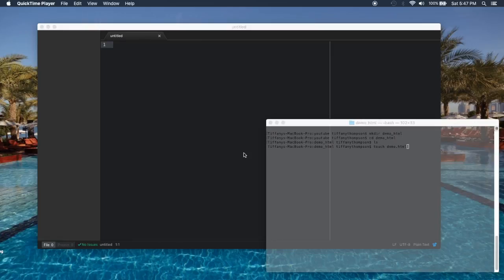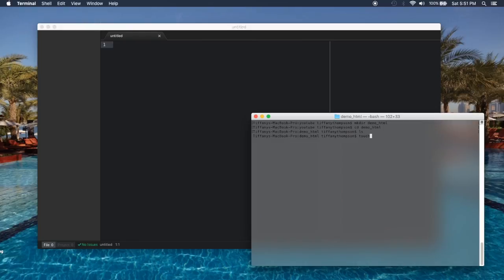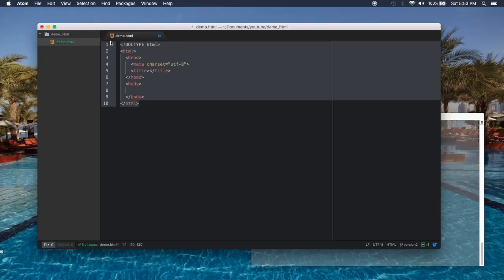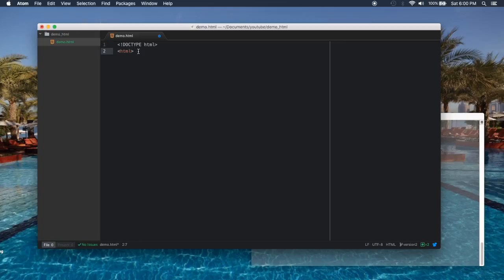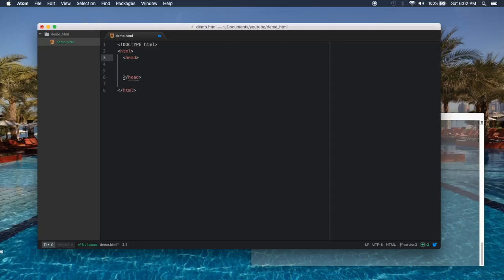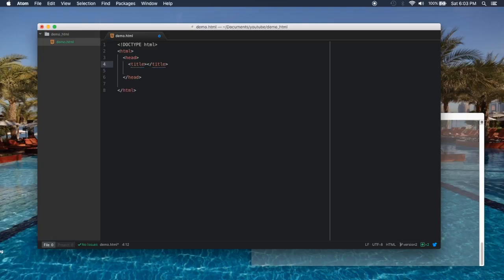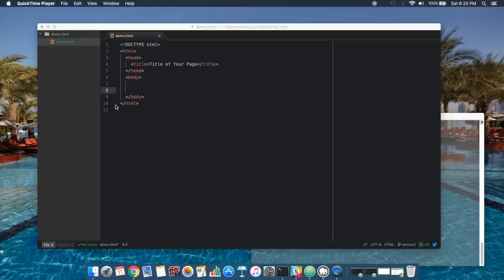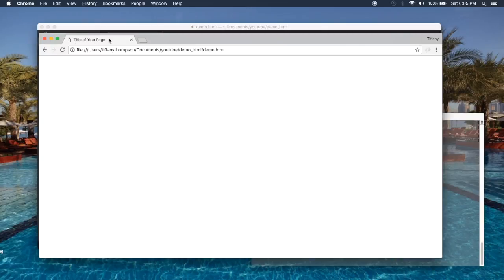Basic HTML Tags: Getting Started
Excited about learning Web Development but don't know where to start? Learn about the basic HTML tags needed to create any Website.